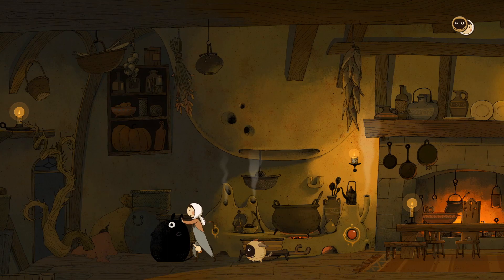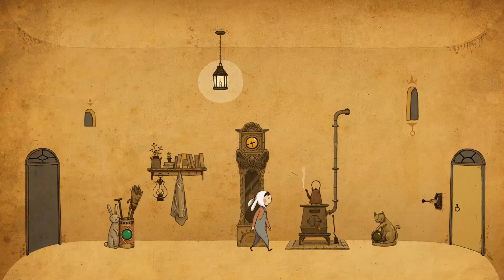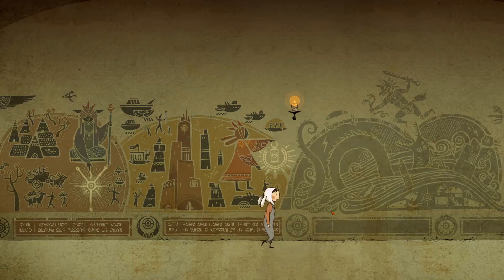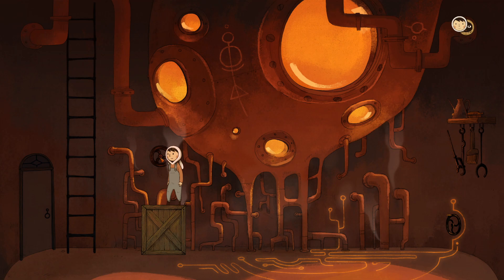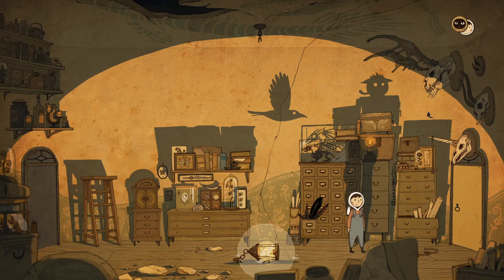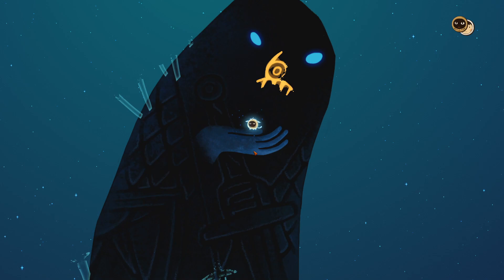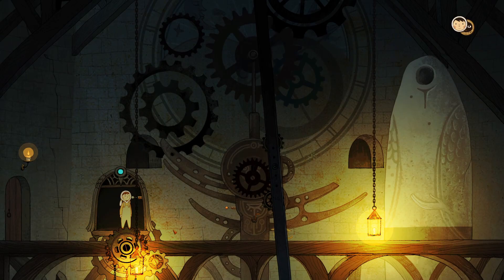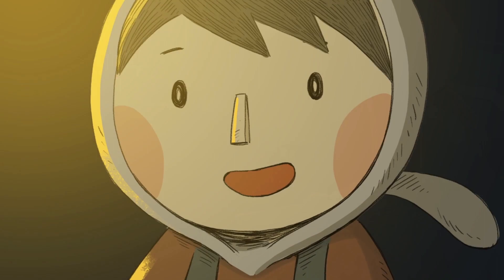A Triumph in Aesthetics | LUNA: The Shadow Dust Review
Journey inside a mysterious tower and solve the puzzles within in LUNA: The Shadow Dust, a point-and-click adventure game created by the four-person team at Lantern Studio. It's hand-drawn artwork and orchestral soundtrack were enough to convince me to buy this game, but does the gameplay stack up?